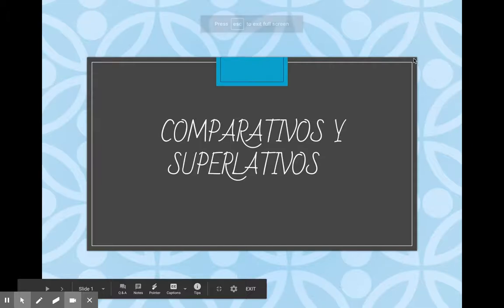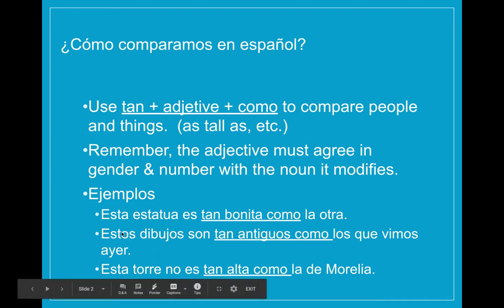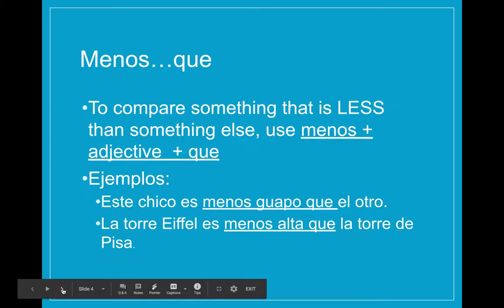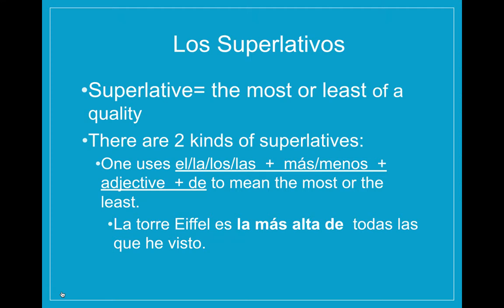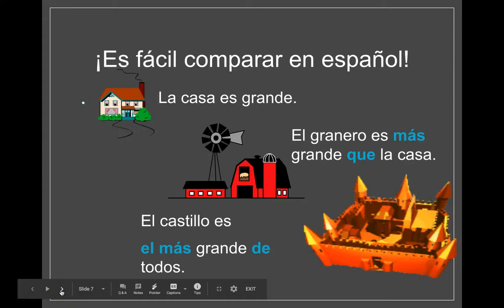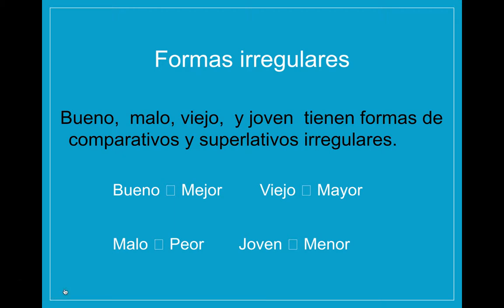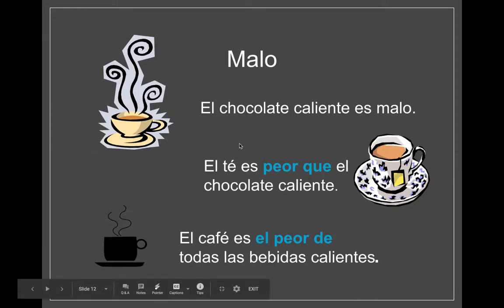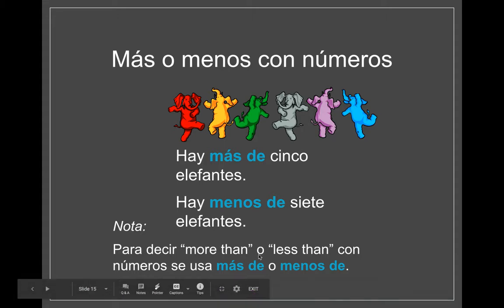Untitled: Jan 22, 2021 9:44 AM